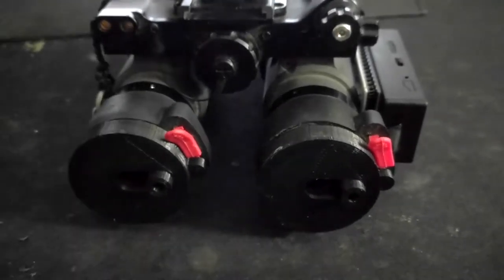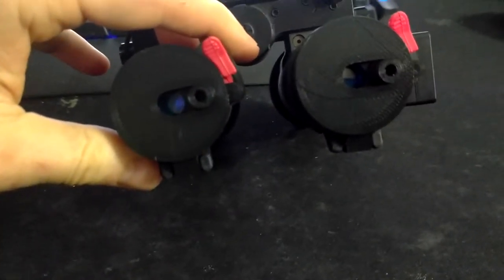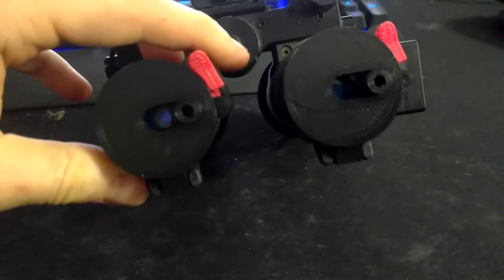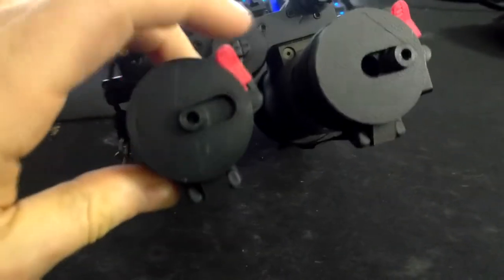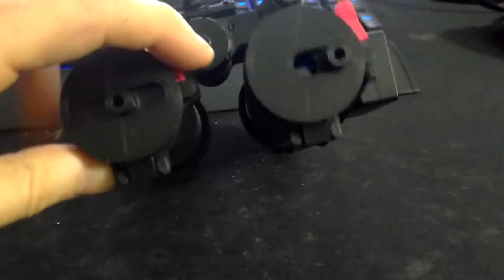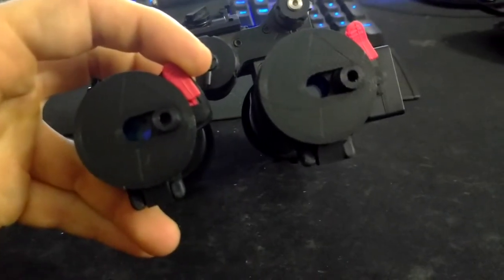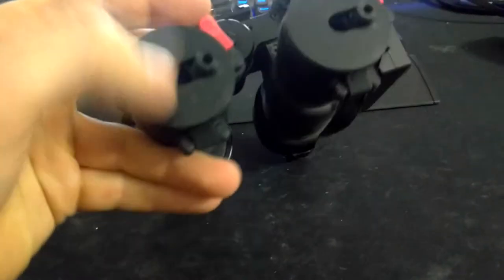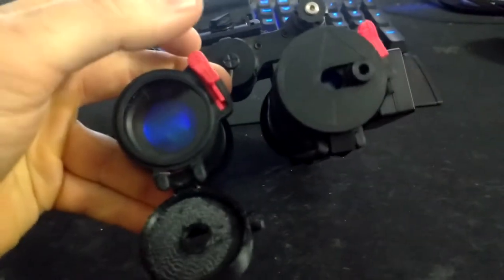Dual Aperture Butler Creek Cover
Drop in dual aperture cover for 09A butler creek covers. This will fit pvs14, sentinels, anvis, etc